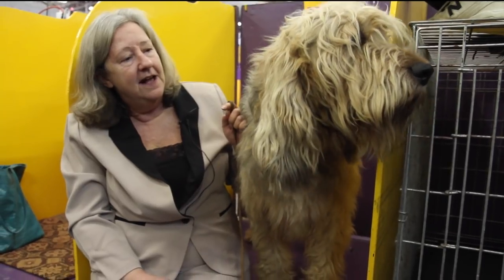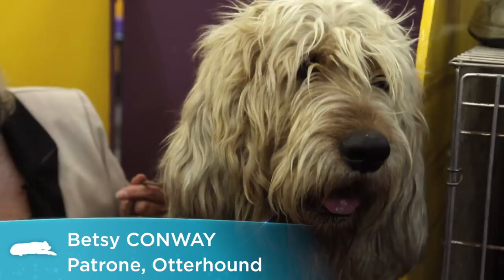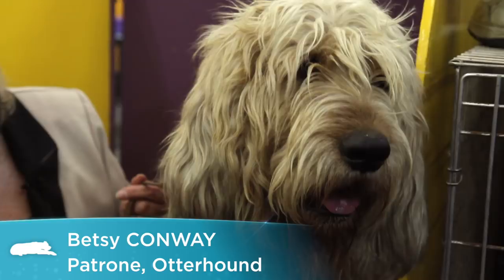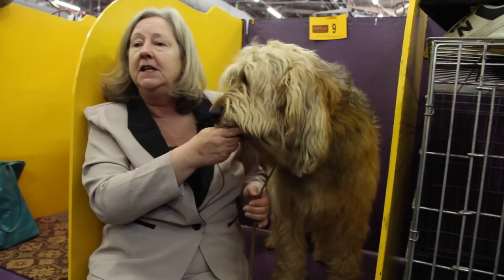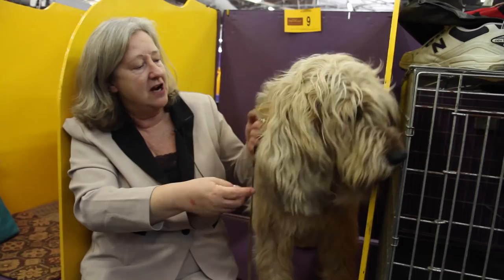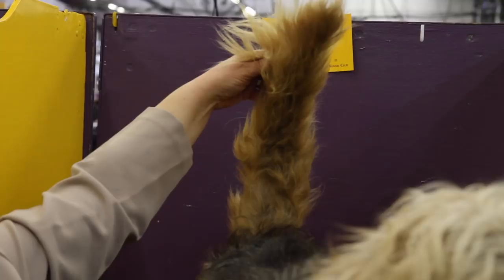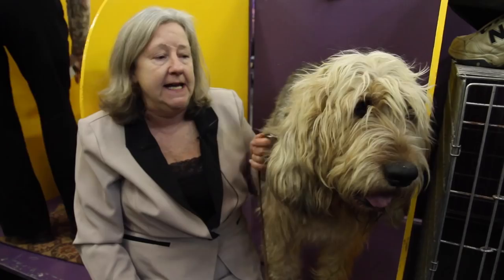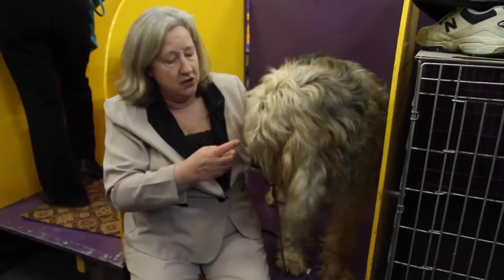Is an Otterhound the Right Dog for You?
The Otterhound is a large, shaggy scenthound who nearly disappeared after hunting otters became illegal in Britain, but fans have repurposed him as a companion. Like most hounds, he has an independent nature and doesn’t mind if you’re not keeping him company 24/7.